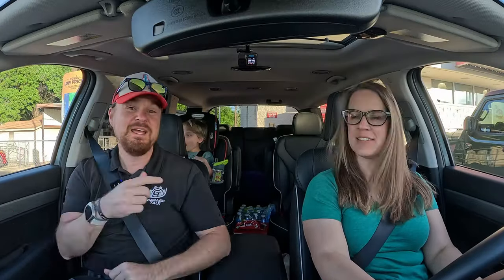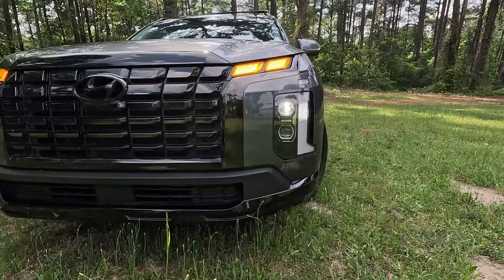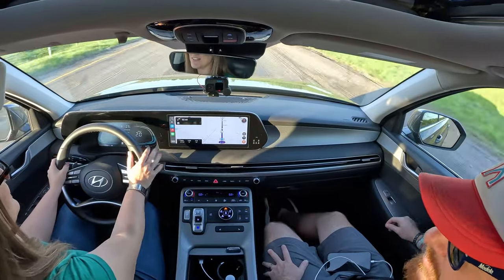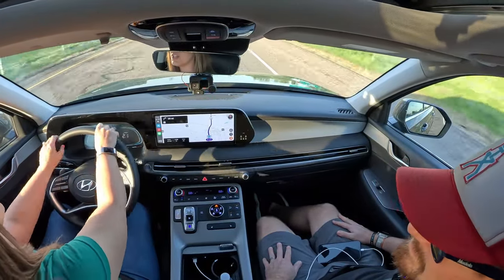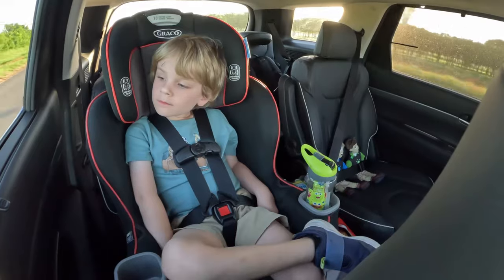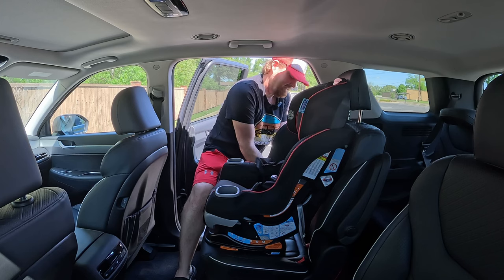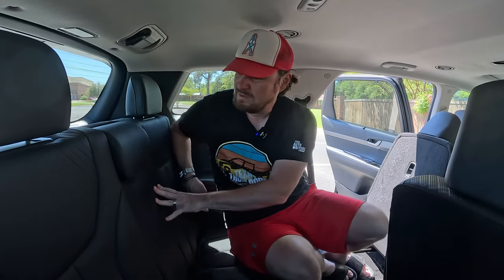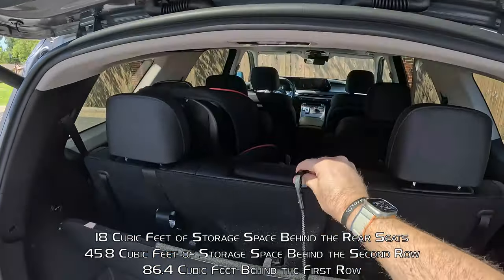2024 Hyundai Palisade XRT | Family Review with Child Seat Installation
2024 Hyundai Palisade XRT Specs:
* 3.8L Direct Injection V6 Engine
* 291 Horsepower
* 262 lb-ft of Torque
* 8-speed Automatic Transmission
* Active On-demand All-wheel Drive with Center-locking Differential
* Torque-vectoring Cornering Control
* Drive Mode Selector with 5 Drive Modes
    * Comfort
    * Eco
    * Sport
    * Smart
    * Snow
* Ground Clearance: 8 Inches
* Second Row Captain’s Chairs
* H—TEX-trimmed Seating
* 8-way Power Driver's Seat with 2-way Lumbar
* 8-way Power Passenger Seat with Lumbar
* 60/40 Manual Folding Third Row Seats
* 20-inch Black Alloy Wheels
* 245/50 R20 Hankook Ventus S1noble2 Tires
* 18 Cubic Feet of Storage Space Behind the Rear Seats
* 45.8 Cubic Feet of Storage Space Behind the Second Row
* 86.4 Cubic Feet Behind the First Row
* 12.3-inch Infotainment Screen with Wired Apple CarPlay® & Android Auto™
* 4.2-inch Digital Driver Information Display
* Standard-sized Sunroof
* Rearview Camera System
* Hyundai SmartSense Technologies
    * Blind-spot Collision Warning
    * Rear Cross-Traffic Collision-avloidance Assist
    * Forward Collision-avoidance Assist with Car/Pedestrian/Cyclist Detection and Junction Turning
    * Lane Following Assist
    * Safe Exit Assist
    * Parking Distance Warning - Reverse
    * Rear Occupant Alert with Ultrasonic Sensor
    * Highway Driving Assist
* Proximity Key with Push Button Start
* EPA Estimated Fuel Economy 19/24/21 (city/hwy/cmb)